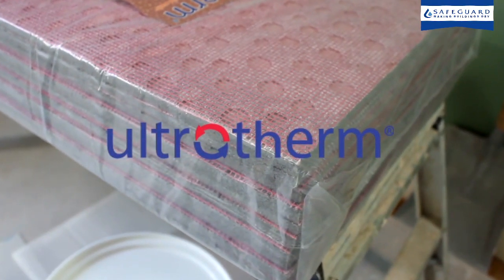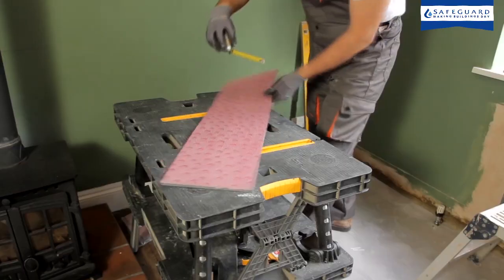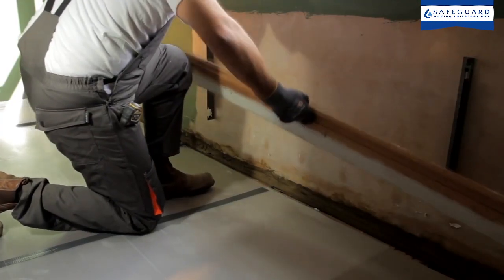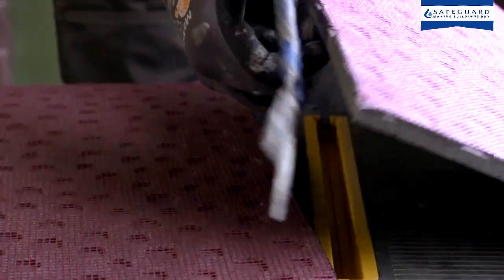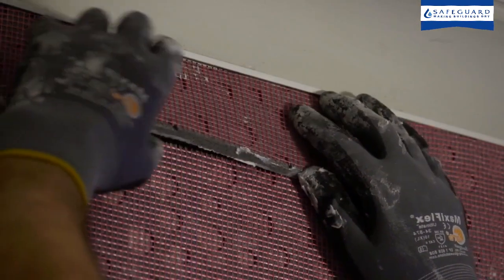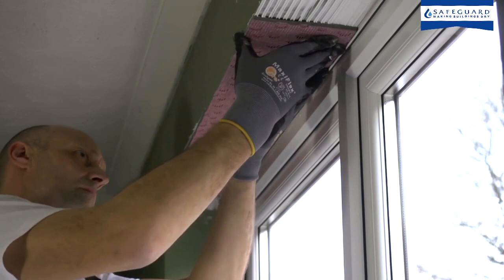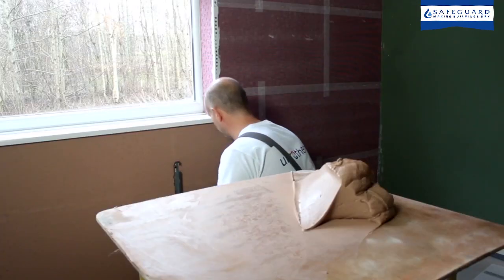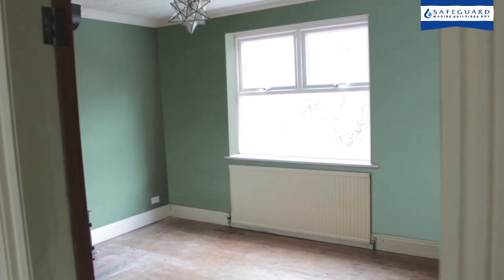Ultrotherm - Internal Insulation System for Solid Walls - Full Installation Guide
Insulate your home with minimum fuss and disruption

Ultrotherm is an internal insulation system
for solid walls. It allows walls to be insulated
without costly alterations to skirting boards,
windows, covings and radiators.

Although only 12mm thick, Ultrotherm typically
improves the thermal resistance of solid brick
walls by 40%, creating a more comfortable
living environment and reducing energy bills.

Ultrotherm meets Building Regulations for
use where it is not functionally or technically
possible to install thicker insulation systems.

With an expected service life in excess of
25 years, Ultrotherm offers a long-term and
practical solution to energy efficiency.